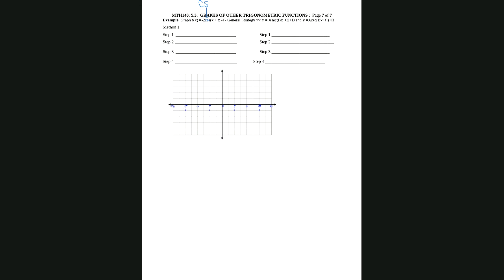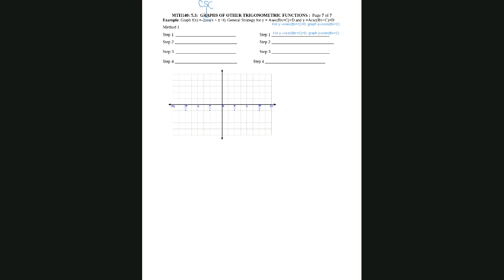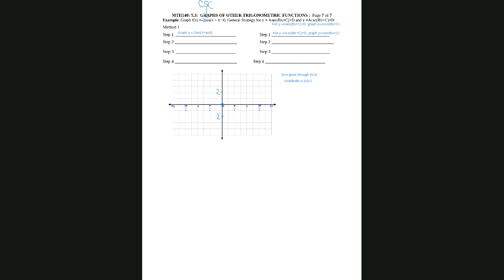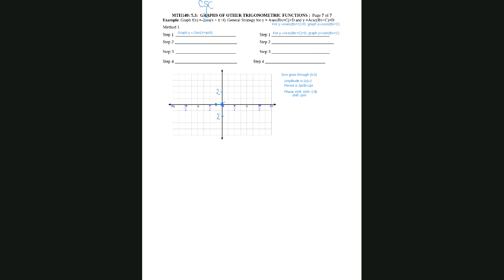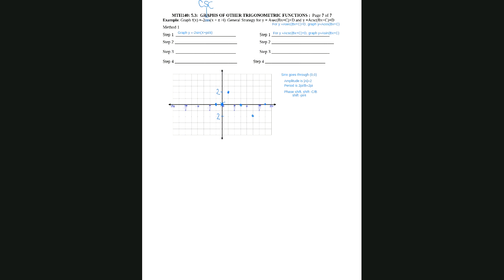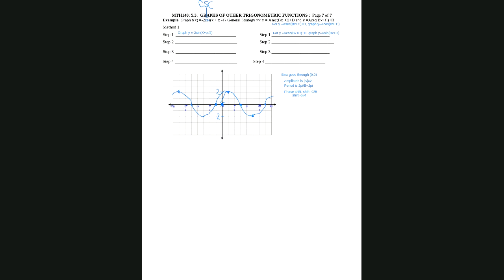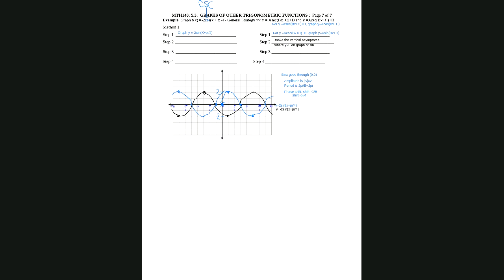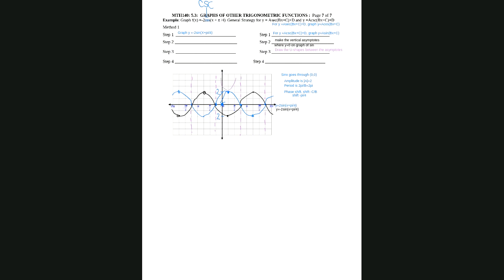Page 7 of section 5.3